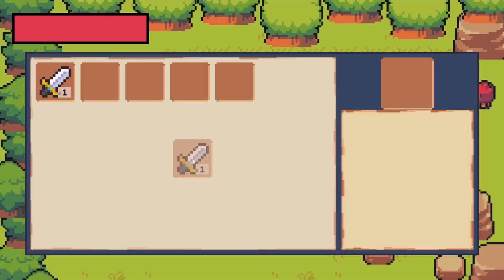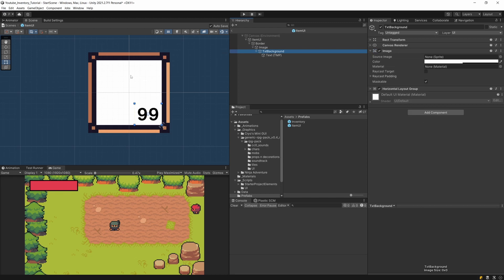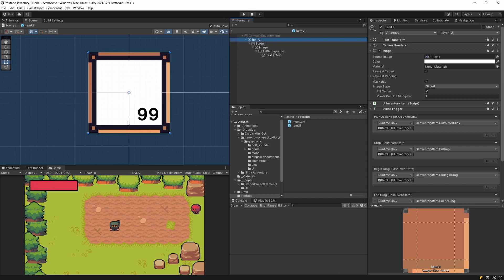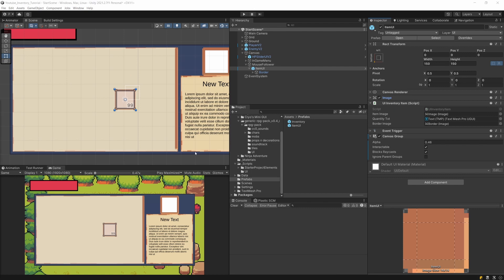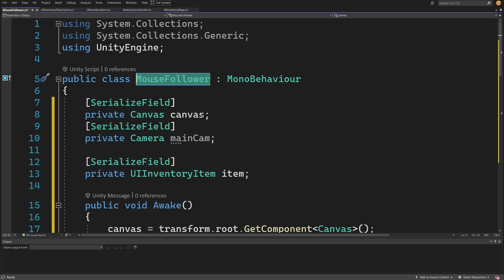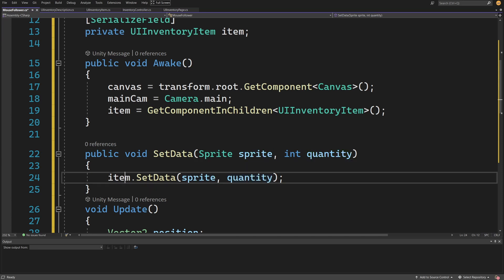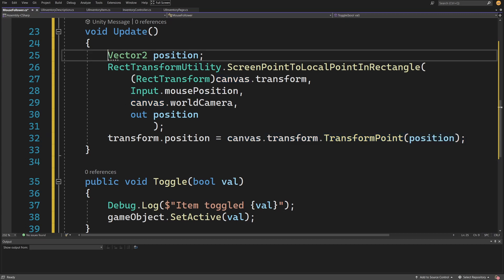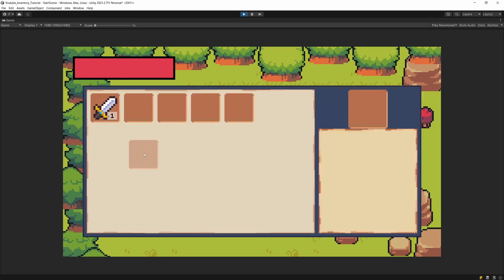Dragging UI Item - Inventory System in Unity P9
In this video we will create an additional UI element that will represent the dragged item from our inventory. We will make it follow the mouse pointer and we will contact it to the existing UI scripts so that we enable it when the users starts dragging an inventory item.

00:00 Intro
00:22 UI Raycast Target
01:43 Creating Draggable UI Element
05:00 UI Follow Mouse Script
06:46 RectTransformUtility
09:54 Integrating MouseFollower with UI script
11:28 Testing the Draggable item